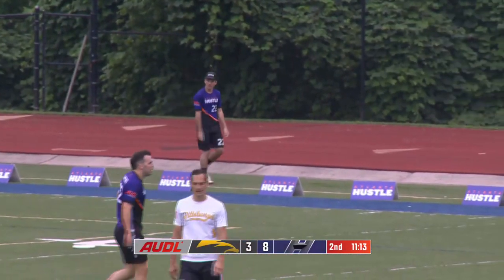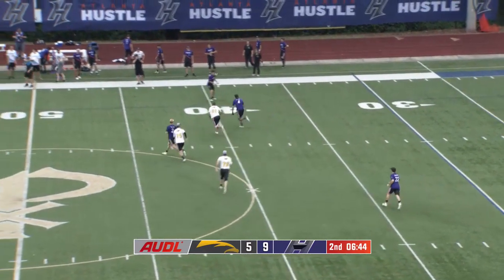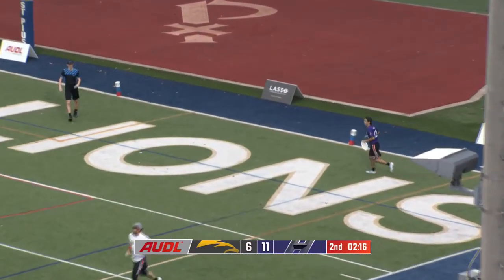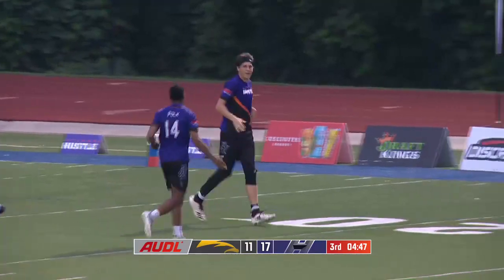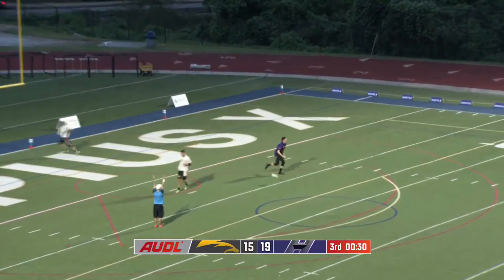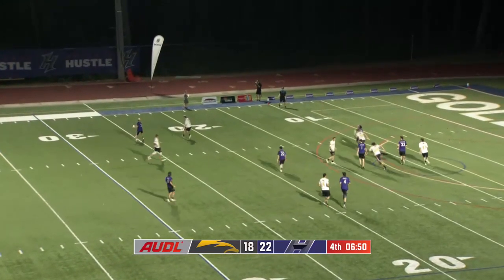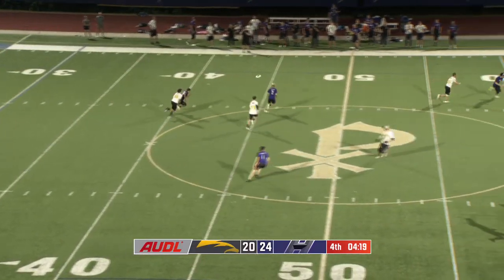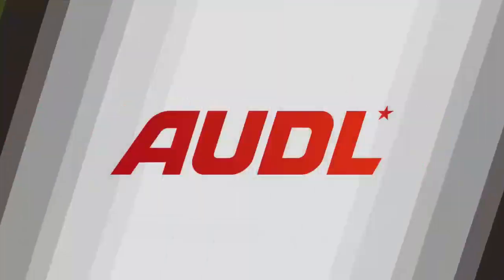Austin Taylor 9-Assist, 950+ Total Yards Highlights | Week 9 AUDL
Austin Taylor had an MVP level performance in Week 9.

9 AST
46/47 CMP
732 THR YDS
224 REC YDS